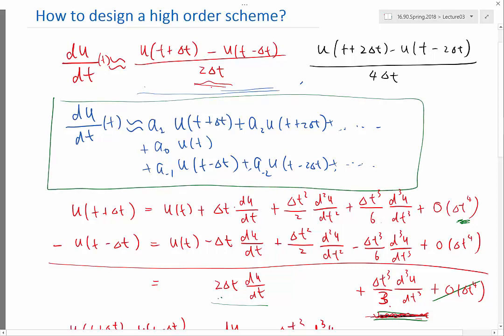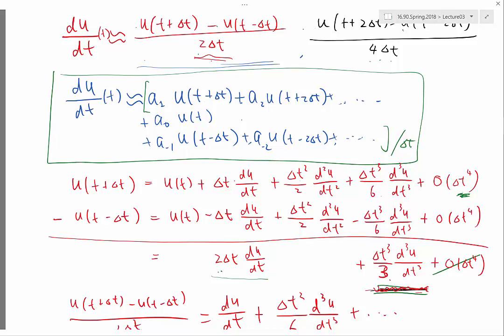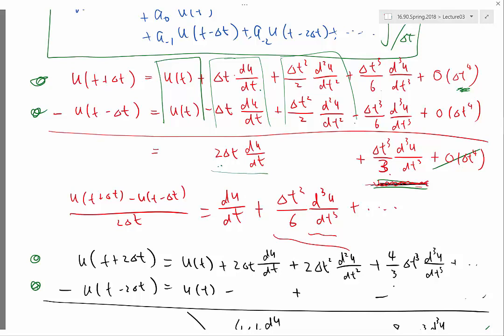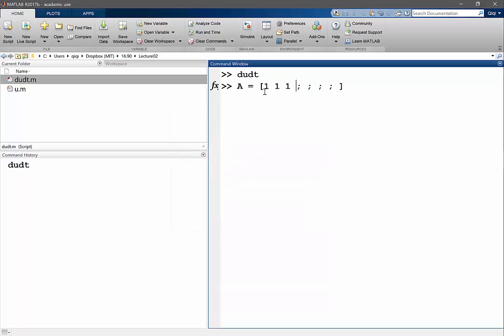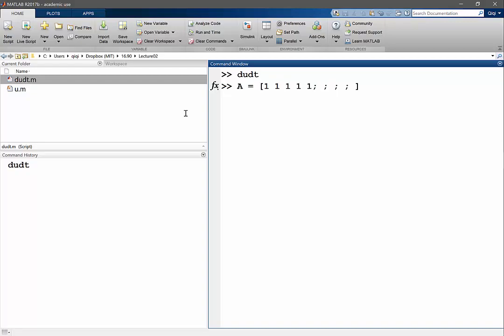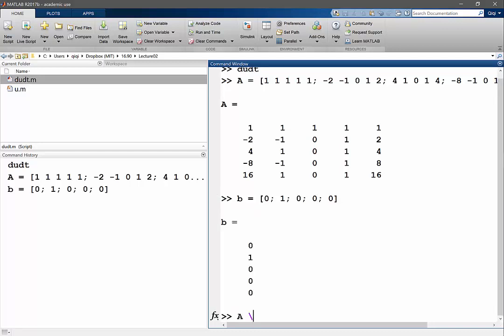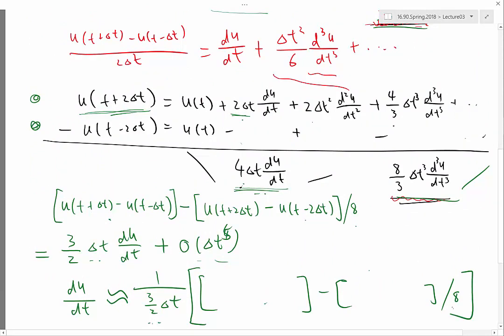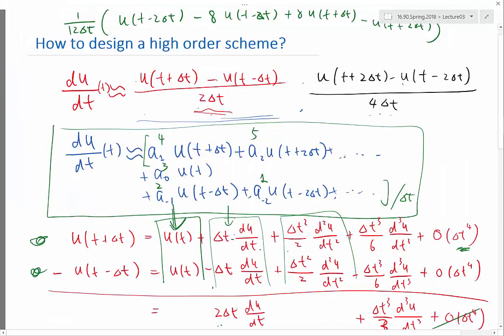How to Algorithmically Design a High Order Scheme